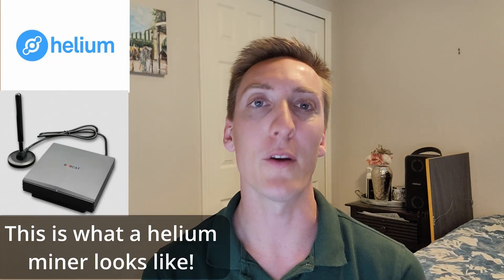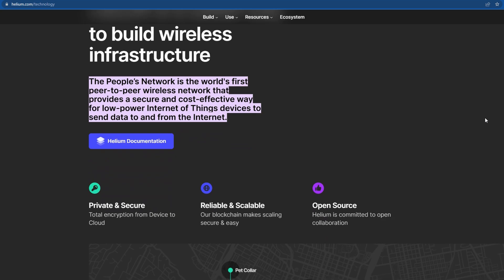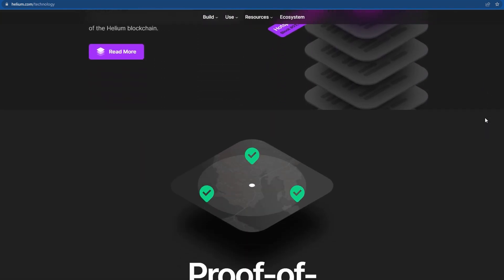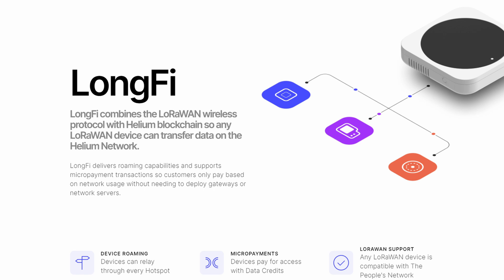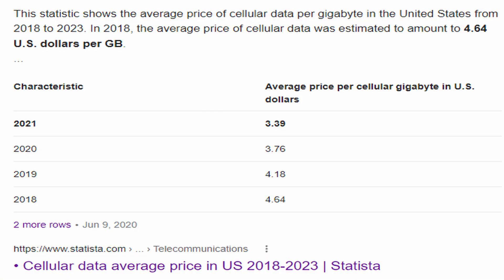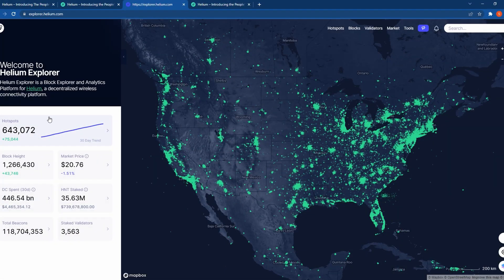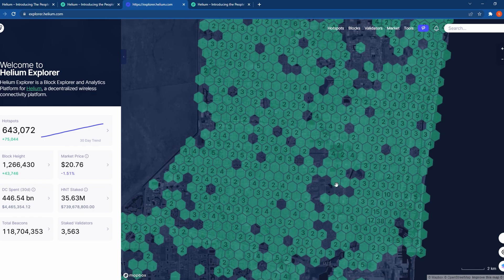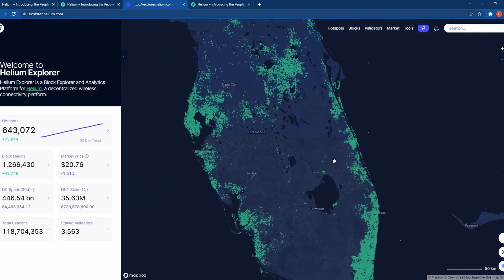Helium Mining Explained Is It Still Worth It in 2022?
The Helium network has the ability to completely change the way we communicate with IOT (Internet of Things) devices. By creating a network that is specifically made for IOT devices, Helium has over 650k miners or "hotspots" and is rising at an exponential rate. I currently deploy 10 bobcat miners

This network is meant to lower the cost to use the network and increase the connectivity of IOT devices. Company's now use either cellular data or WIFI to connect their IOT devices to, this is not ideal. IOT devices only need to send a very small amount of data and send it a long distance. This is exactly what the helium network is doing. Its using the LoRaWan protocol as well as the helium block chain to make a dedicated network for IOT devices that specializes in sending low amounts of data, a very long way. This reduces the cost of connecting and sending data from IOT devices. By placing a miner in your home, office,  or city, you are expanding coverage for IOT devices to connect to. And for that, you can get rewarded HNT tokens which you can then sell on a crypto exchange for $$.

I currently have 10 bobcat miner setups and In other video I explain the profit and passive income that I have made with them so far. This video is intended for helium mining beginners.

Schedule Helium Consultation (EARN MORE REWARDS!)
Nowakit.com

Keywords helium mining helium mining explained helium mining setup